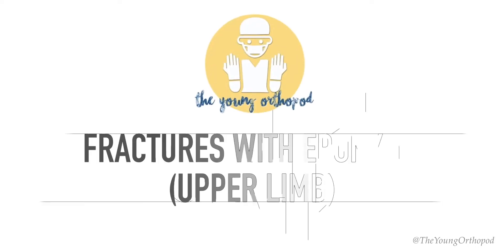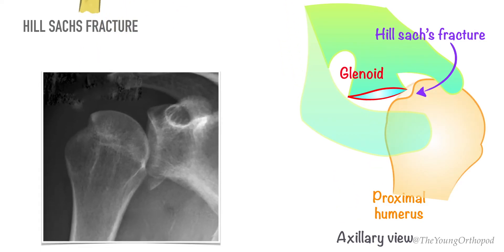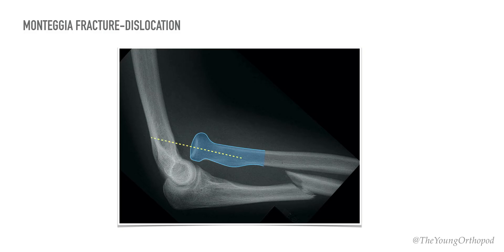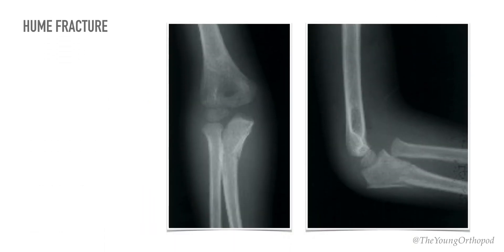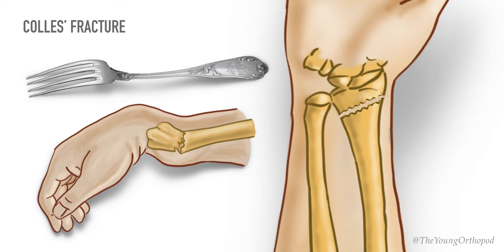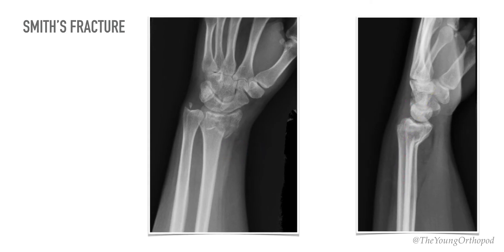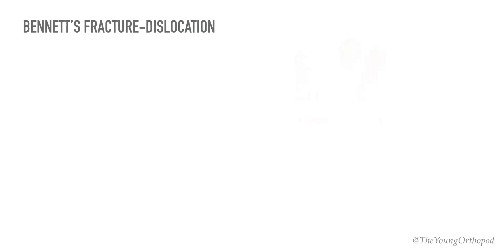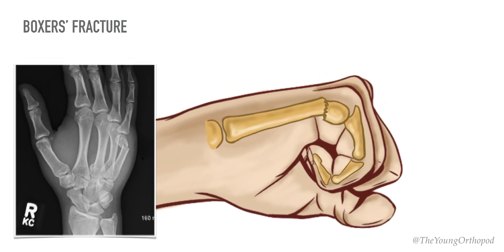Named Fractures: UPPER LIMB, Fractures with EPONYMS, NEET PG, The Young Orthopod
Eponymous Fractures or the named fractures are frequently asked in exams.

1. - CLUB FOOT Pathoanatomy Made Easy
2. - How to Read an X RAY
3. - Blood Supply of Femoral Head
4. - Basics of Perthes Disease

Fracture healing,
Fracture treatment,
Fracture treatment methods,
Neet pg preparation,
Neet pg Ortho questions,
Neet pg orthopedics,
Ortho neet pg,
usmle preparation,
MRCS part A
USMLE
Ortho lecture

Hill Sachs and Bankart lesion- By Mikael Häggström, M.D.- Author info- Own work, CC0,

Barton's fracture - By Mikael Häggström, M.D.- Author info- Reusing images - Own work, CC0,